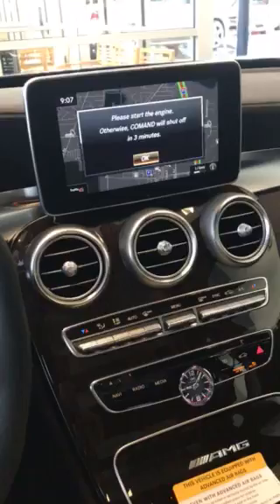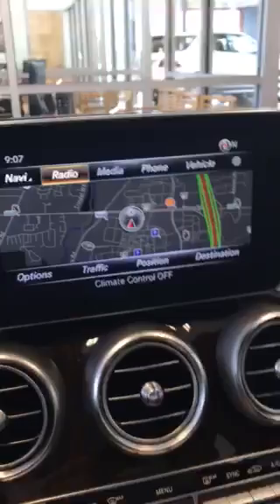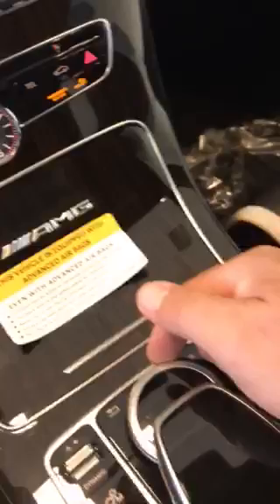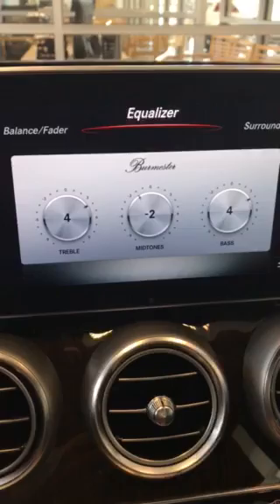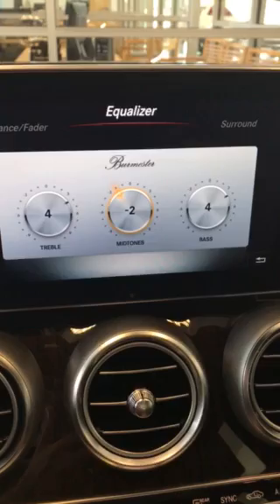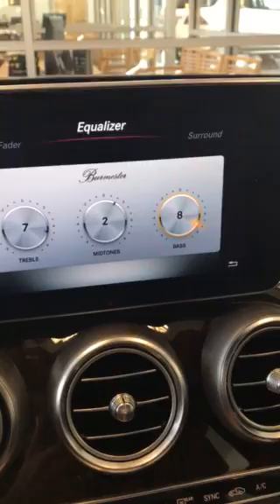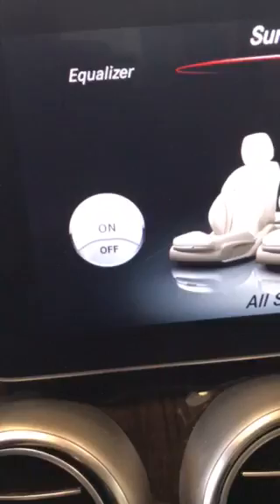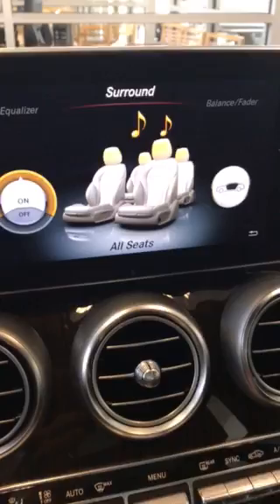Mercedes-Benz equalizer and surround sound settings